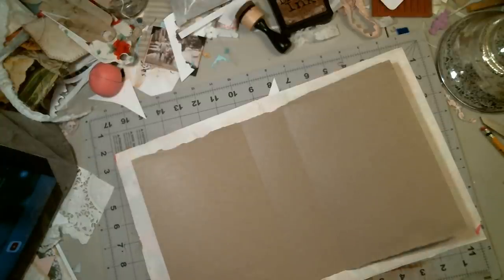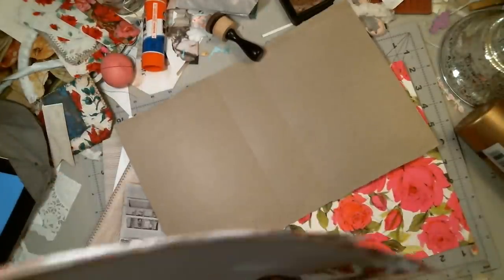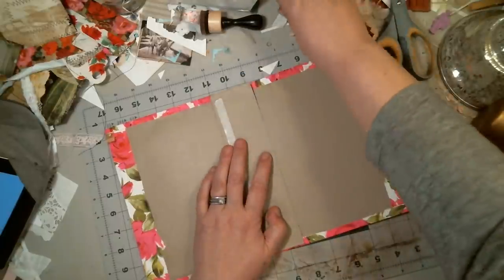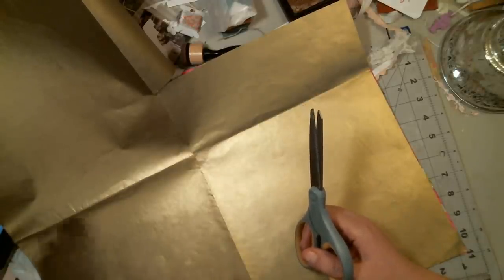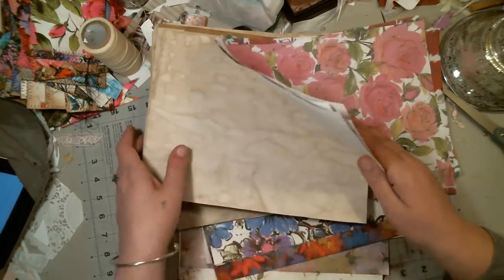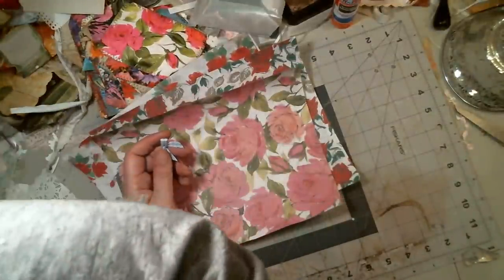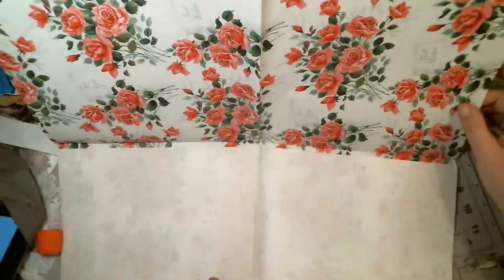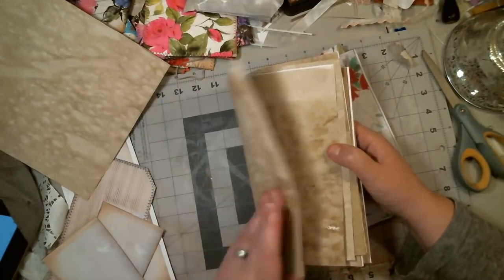Wall Paper Cover, tags, & uses